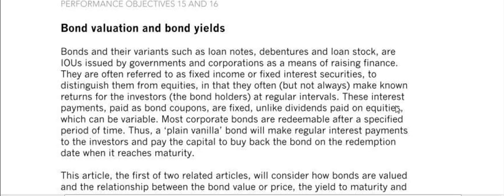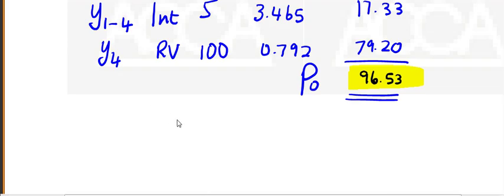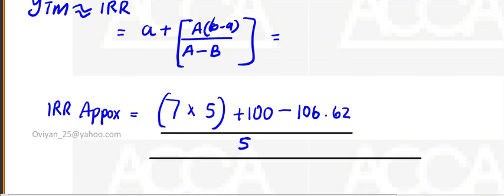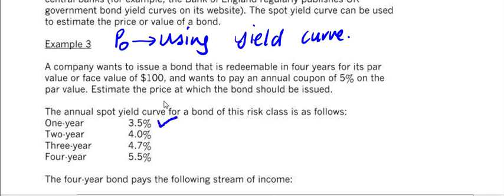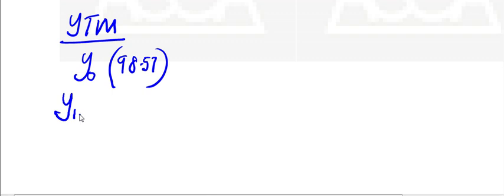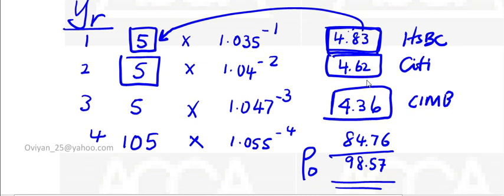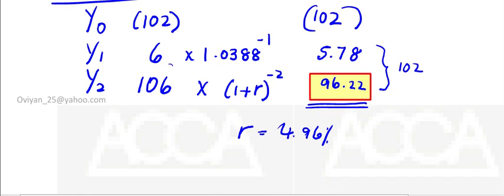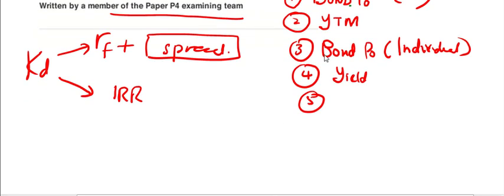ACCA AFM P4 ARTICLE BOND yield sept article 2011 OVIYAN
Pls watch in HIGH Quality